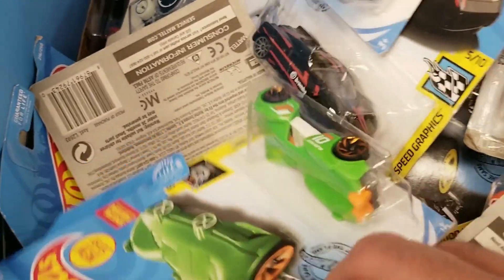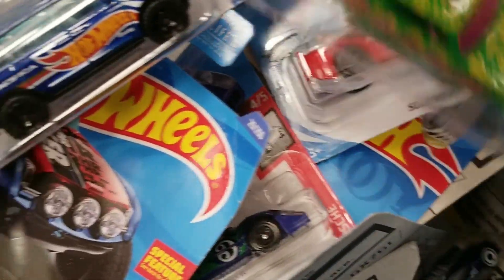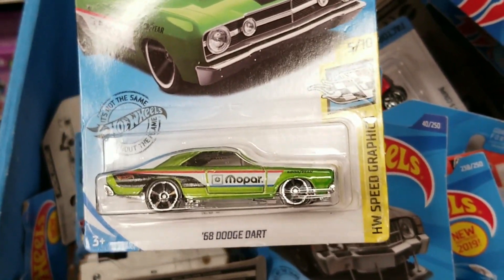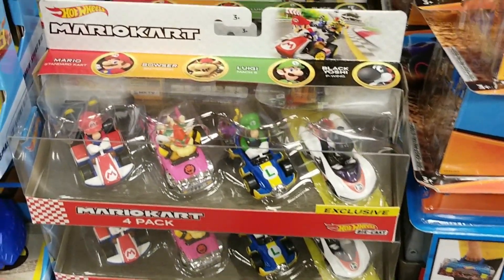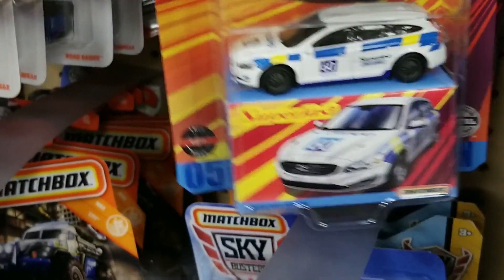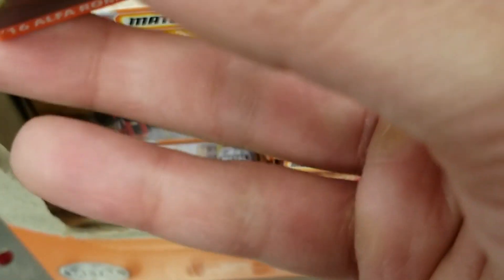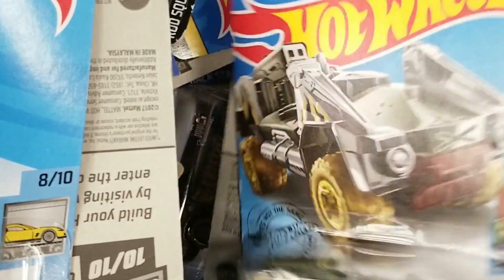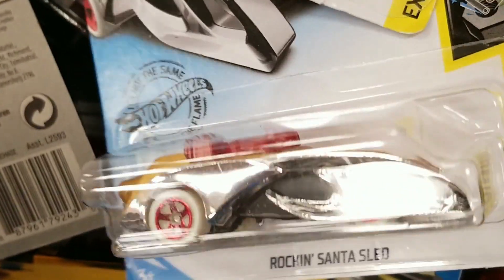Peg Hunting Hot Wheels At Fred Meyer! 2020 Mainlines Finally Rolling In!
Another peg hunting video at a local Fred Meyer. Some good finds for Hot Wheels! The big highlights was Fred Meyer finally getting some 2020 Hot Wheels mainlines in up to D Case! There was two dump bins pretty full of Hot Wheels!

Other highlights for Hot Wheels included Hot Wheels 5 Packs and 9 Packs. There was also Hot Wheels Mario Kart and Hot Wheels Disney cars too. No Car Culture unfortunately.

For other diecast, there was a good variety of Matchbox. This included Matchbox 5 packs, Matchbox Superfast, and Matchbox Moving Parts. There was also some M2 cars in stock.

I ended up getting the 68 Dodge Dart and the Rodger Dodger!

If you like this peg hunting video, check out my peg hunting playlists!